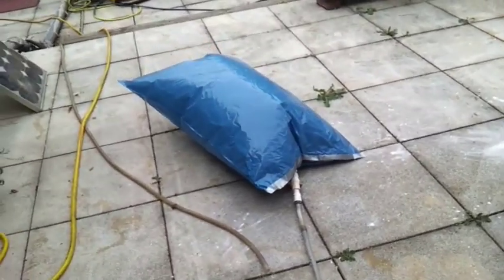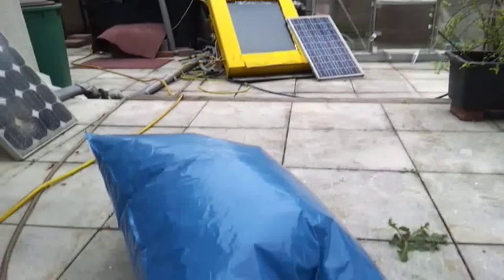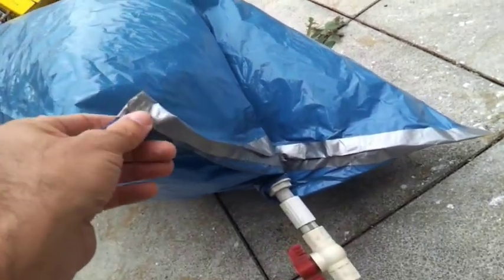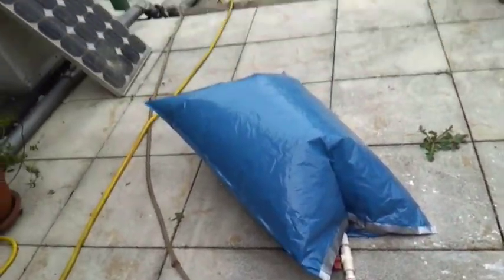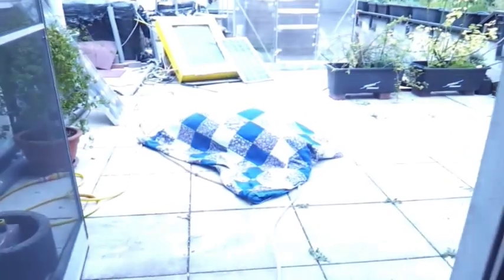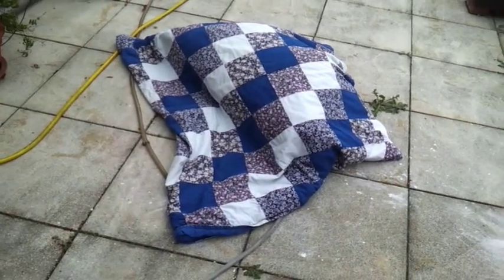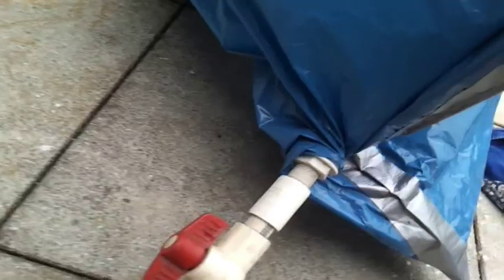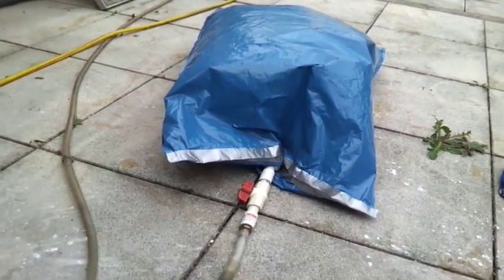Storing biogas in a plastic trash bag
I don't know why I didn't do this before. It simplifies things significantly. I had seen old black and white photos from China from the 60s and 70s where farmers stored biogas in large plastic bags in the rafters of their barns, but had chosen the path of trying to build hard tank gas holders. A case of overengineering and a lack of confidence in the safety of biogas I think. Or sheer stupidity. I had built Salchica plastic bag biodigesters with Yair Teller and Beverly Goodman and Ilona Muallam and others at the Arava institute of Enviromental Studies in Israel and visited Dominic Wanjahia's Simply Logic plastic biodigesters in Kenya so I was very familiar with the principle, but I ended up buying expensive robust plastic and PVC material (pond liner grade stuff) because I was going to use it for both the digester AND the gas storage and knew it had to be strong enough to last. But today I reasoned "wait a minute -- I have my IBC tanks to make the biogas, I just need a simpler way to store it and pressurize it." And voila, a simple plastic garbage bag with a tank adapter and a valve, sealed with duct tape, using a blanket or throw rug for the pressure, does the trick. Simple and elegant and cheap, it obviates the need for a floating tank or other kind of storage system. Go on and try this one at home! I got 20 minutes of cooking from a single trash bag -- enough to make two bowls of soup.